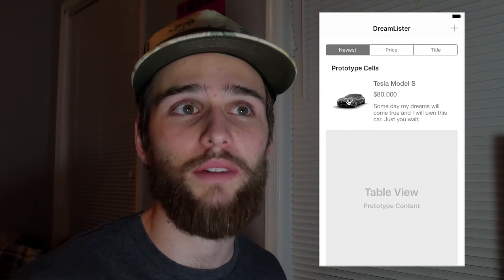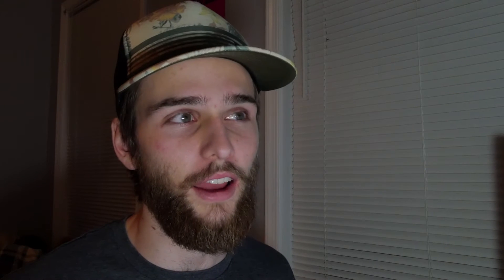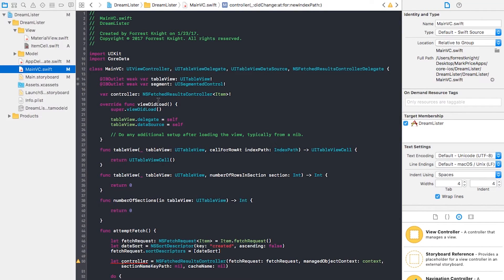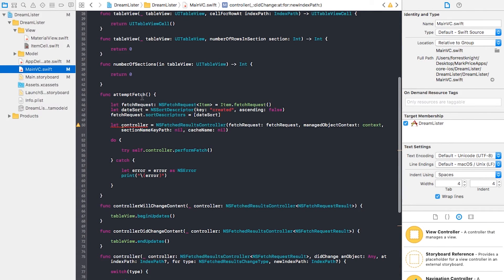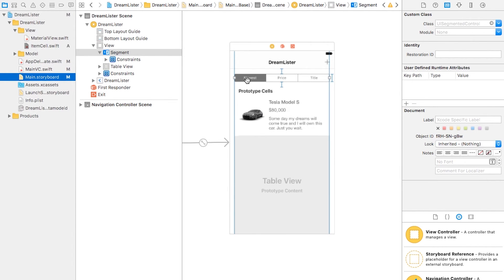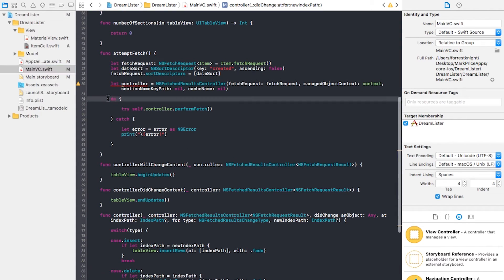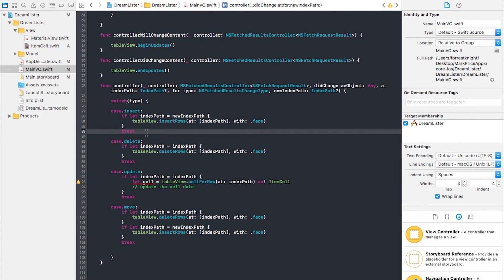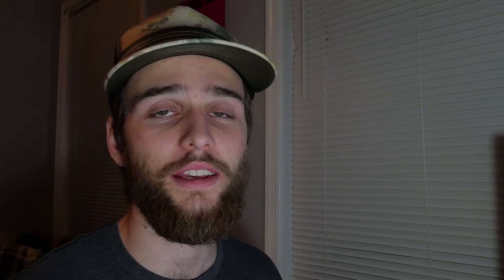Dream Lister App - Day 4 of 100 Days of Code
We start off day 4 of the 100 days of code challenge with discussing where I'm at in this simple app build and the code I actually implemented today.

I am currently learning iOS development, then I will track my app build progress, followed by building that app into a business. I also plan to start freelancing at the beginning of 2018, which I'm extremely excited about! I hope to see you on this journey.